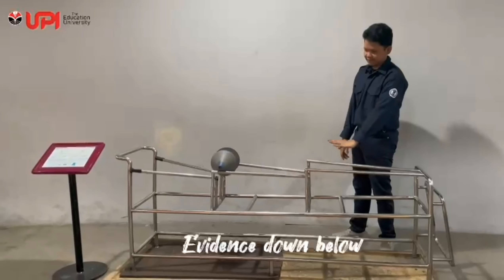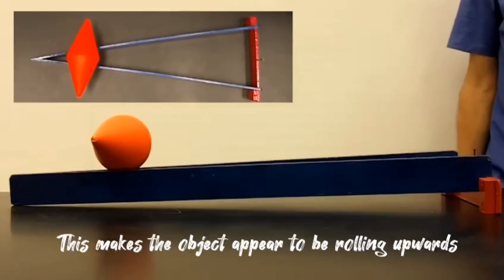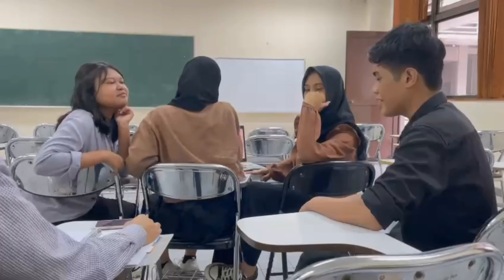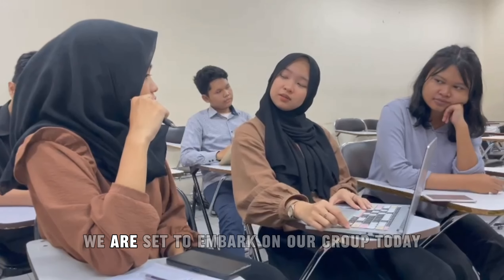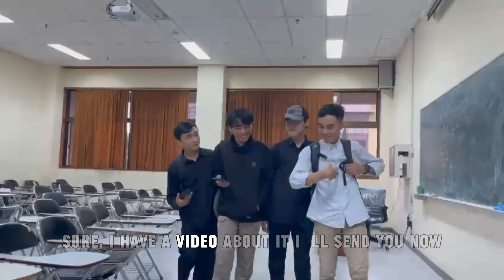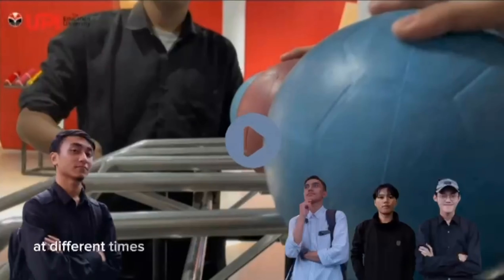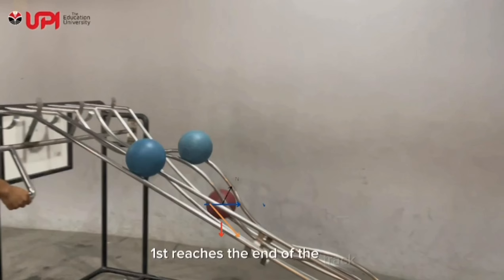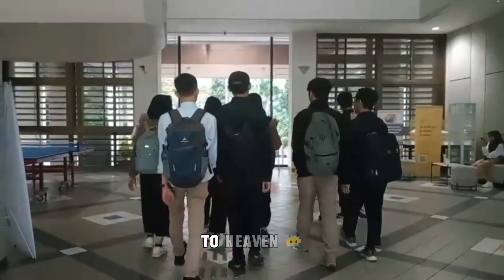Science Trick that Will Make You Amazed: Rolling Uphilldown? Racing ball?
This video was created for fulfilling the English course assignment from our lecturer Dr. Selly Feranie, M.Si

The members of group 4 are:
1. Adha Syarief Muto'an (2311612)
2. Aghnia Nurmaulid (2305516)
3. Dhea Suci Wulandari (2307039)
4. Kristina Nurdiani (2303493)
5. M. Ramadhan Nawawi K. (2306874)
6. M. Aqva Wibiyana Fahriza (2305451)
7. Mochammad Zam-zam Zatmika (2301850)
8. Muhamad Taufik Hidayat (2306848)
9. Musbar Nurul Ilyas (2307007)